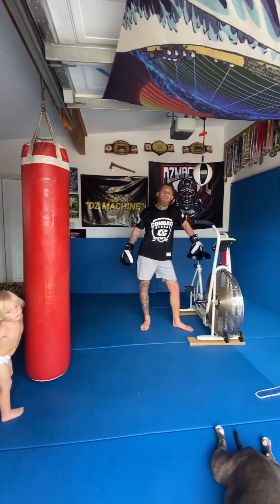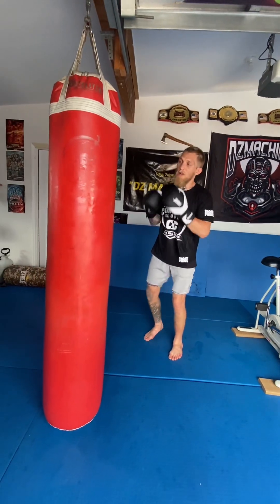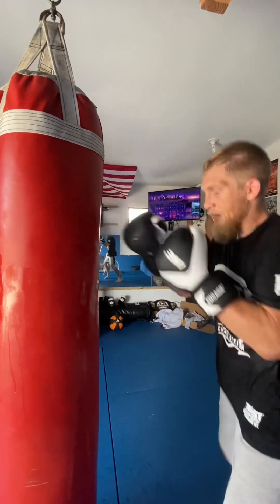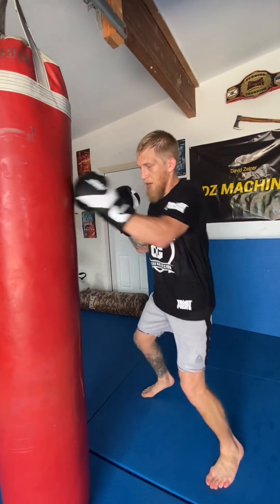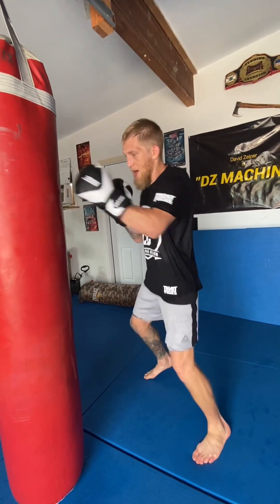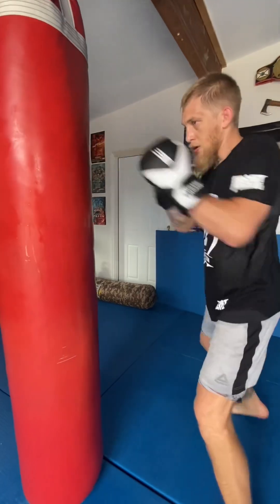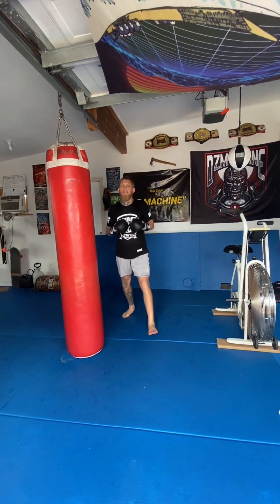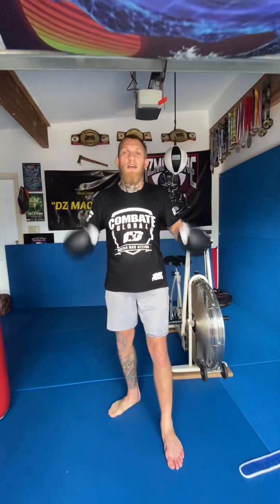Cardio Kickboxing Drill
Here’s a Cardio Kickboxing drill that you can flow between Orthodox and southpaw.